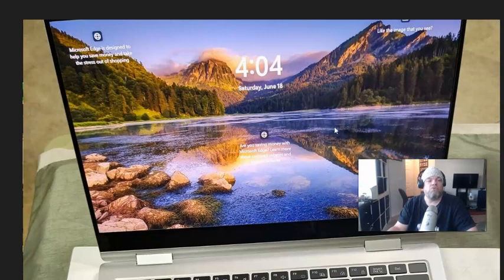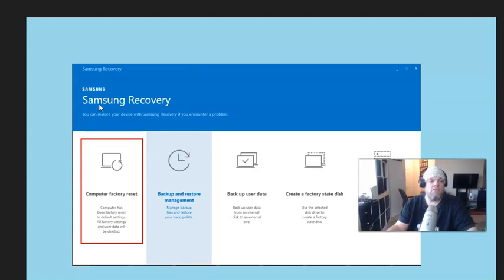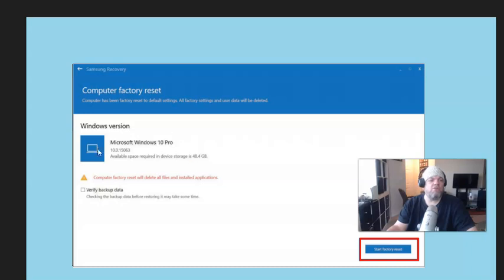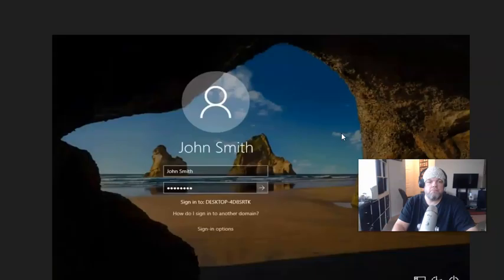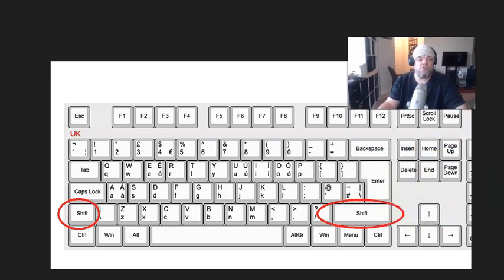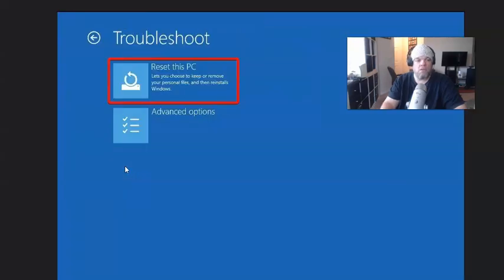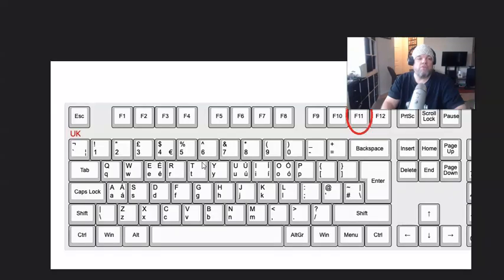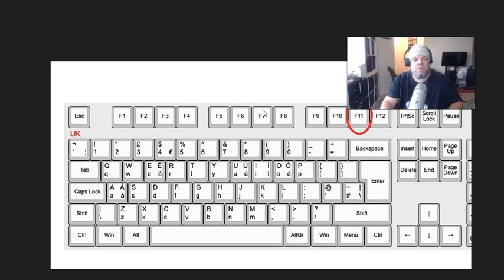Samsung Galaxy Book Laptop HARD RESET System Restore Book2 Pro 360 Flex2 Go S 14 Alpha Windows 10 11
This video will show you how to do a full factory restore on the Samsung Galaxy Book laptops or for any of the older Samsung laptops as well.